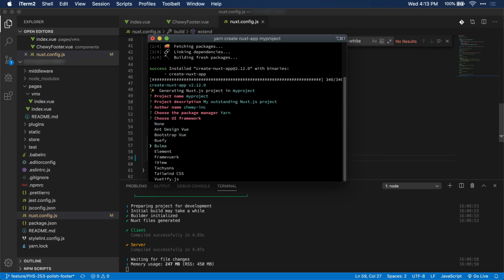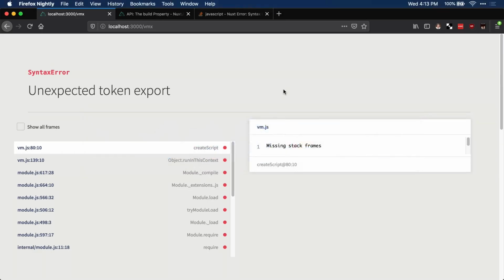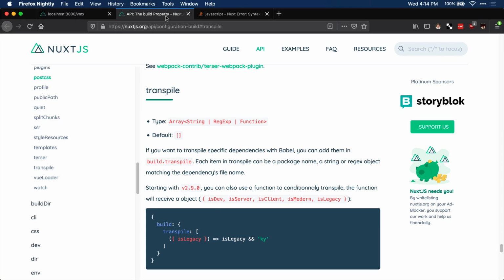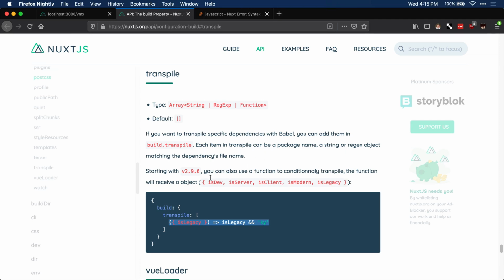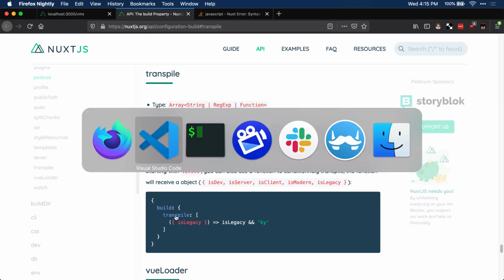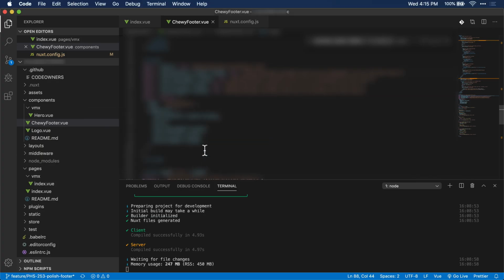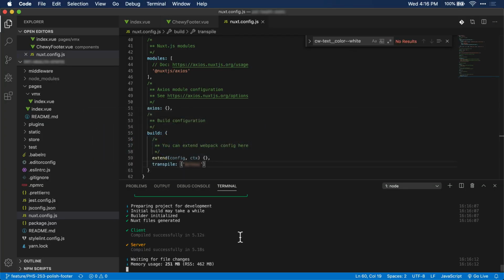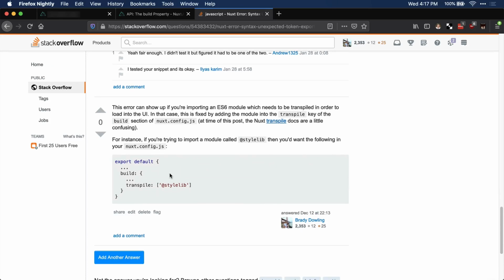How to fix Nuxt.js unexpected token export error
Setting up Nuxt.js is a pretty straightforward process but I hit at least one snag. Here's how I got around an issue I was seeing when I was trying to import a UI library and all I saw was an error that said "unexpected token export". Ultimately I had to change my nuxt.config.js file to fix it.